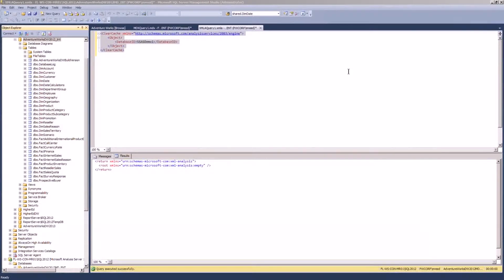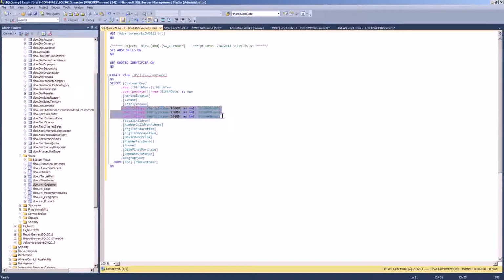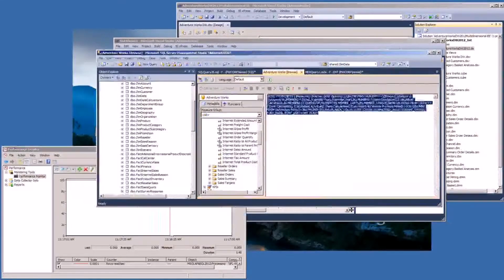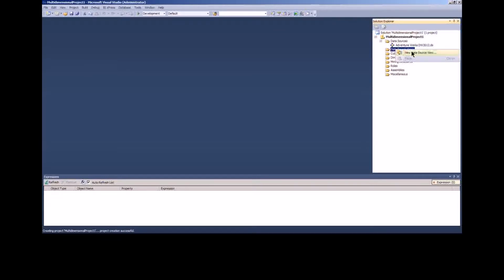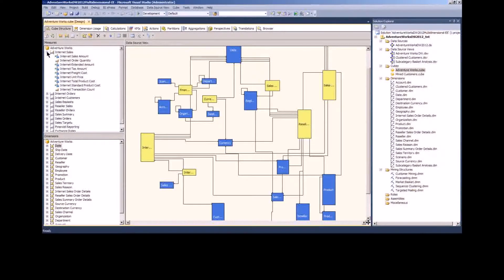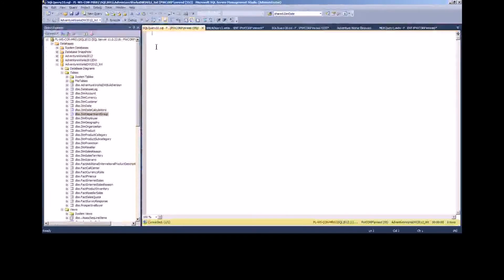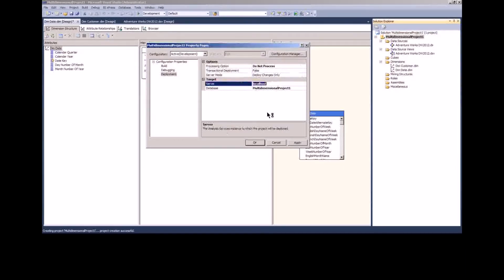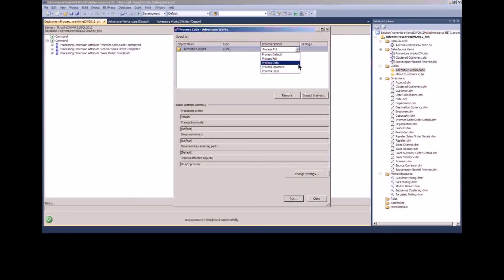SSAS - Back to the Basics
In this demo heavy session we will cover the fundamentals for developing your Multidimensional Cube. You’ll learn best practices, common pitfalls to look out for, and the expert’s must have tips and tricks for troubleshooting and improving your cube’s performance.